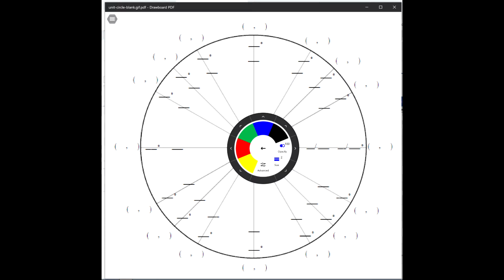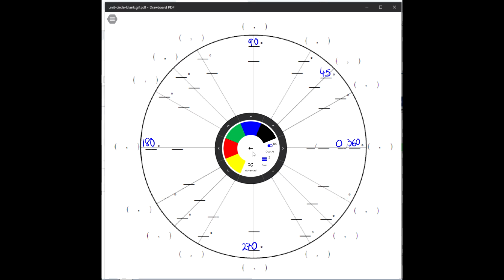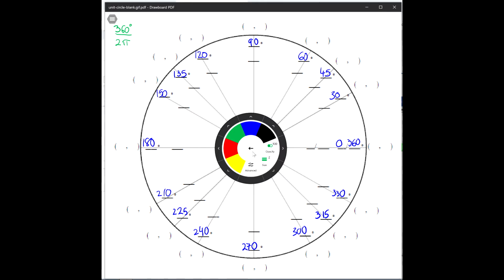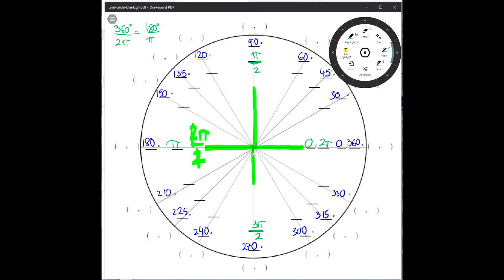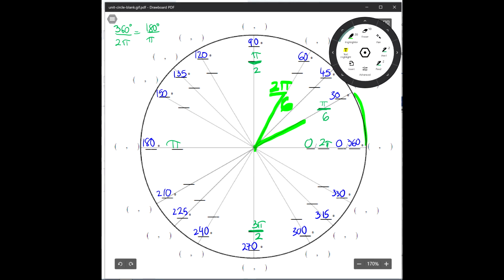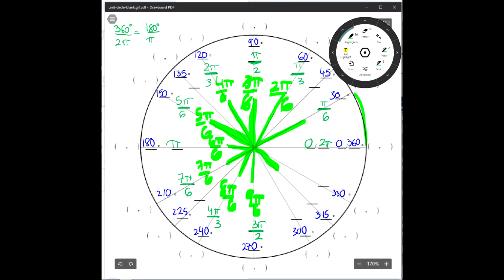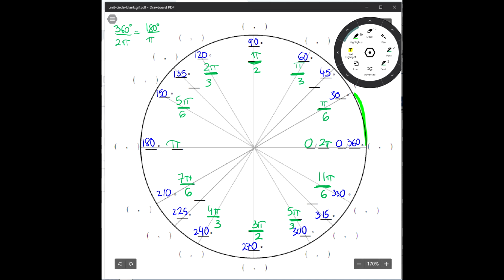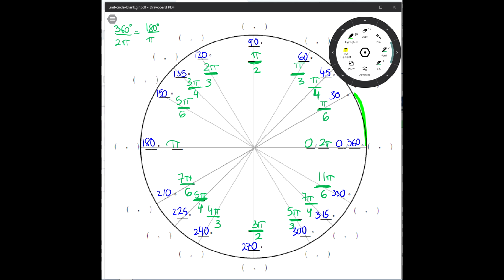EZmath Easy way to understand the unit circle in degrees and radians